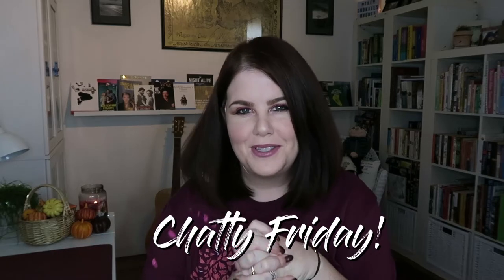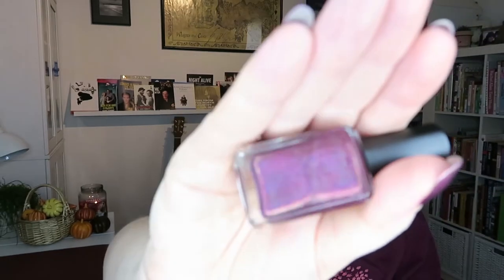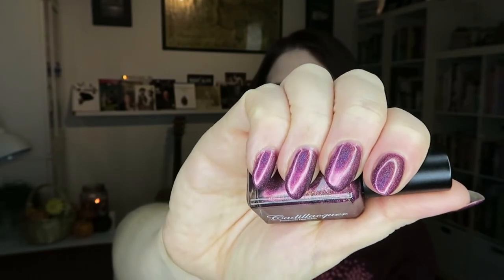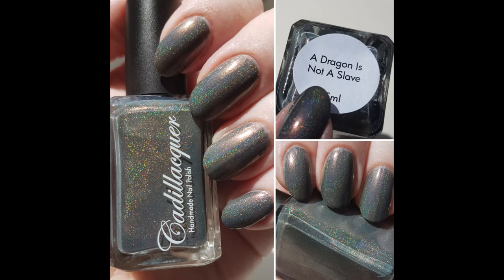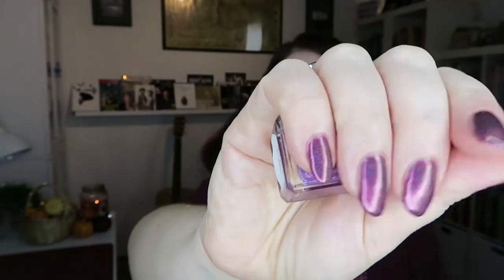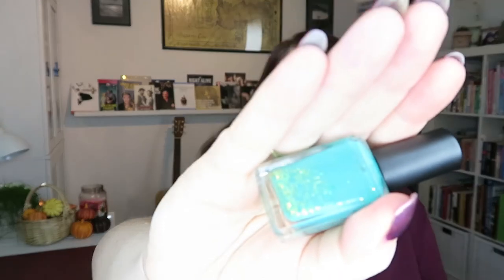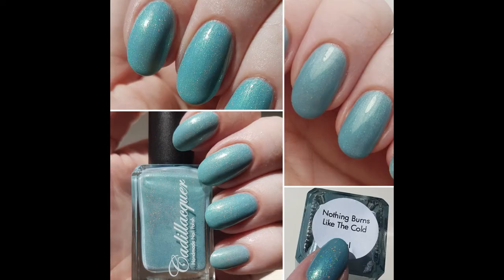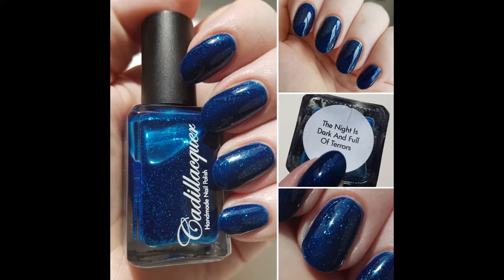Chatty Friday! The Cadillacquer 'Game of Thrones' Collection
On my nails:  Cadillacquer - Chicago

HOUSE POLISHED:

Get your Game of Thrones and Nail Polish fix in one place!!  Join Clare, Lisa and me for our Monday night reviews.  We will split the episodes between our channels. But we will give you plenty of notice where you can find us.

Next LIVE Episode:
House Polished LIVE -

Every Tuesday I will upload a new video in the series. In each video, I will pick a theme or look at favourites, and all while enjoying a glass of wine or a nice alcoholic beverage. ;) :)